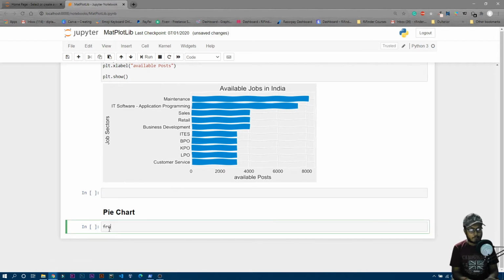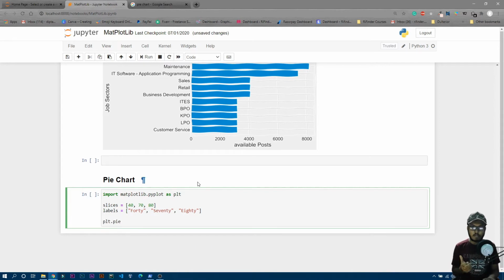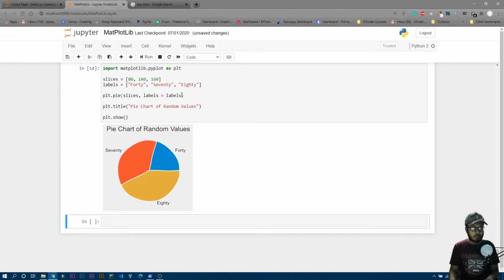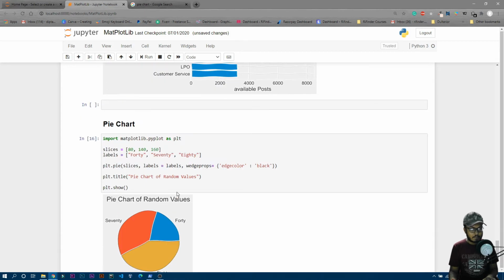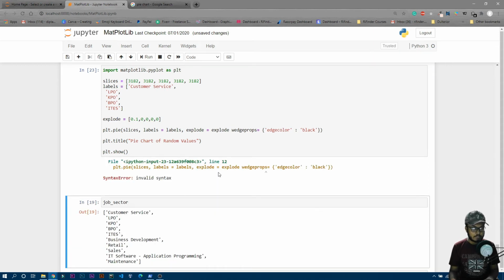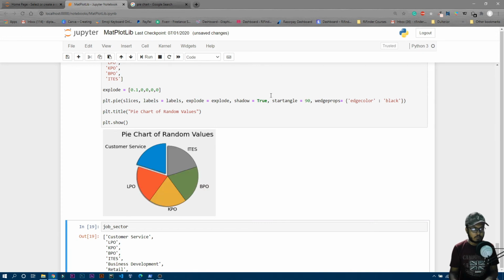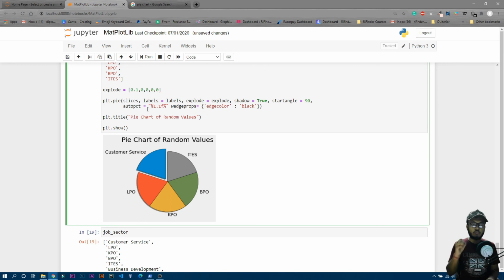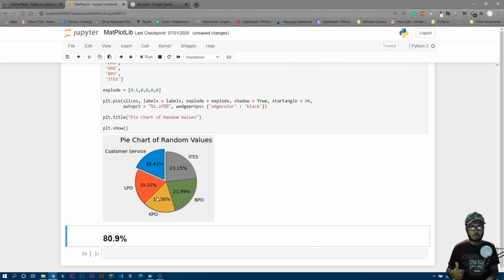PieCharts | Matplotlib Tutorial 3.1